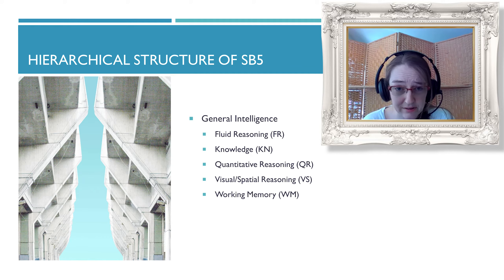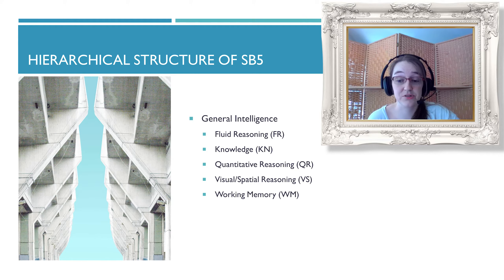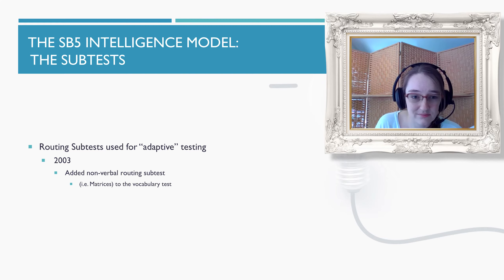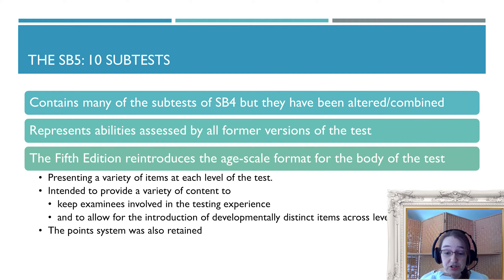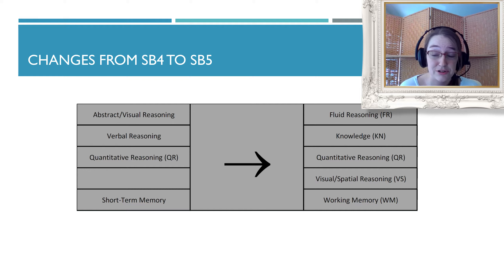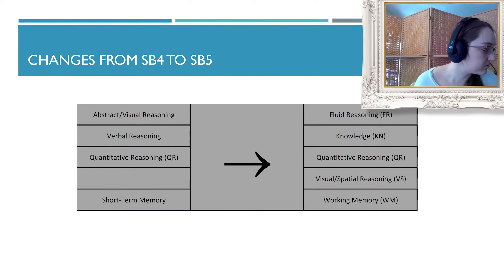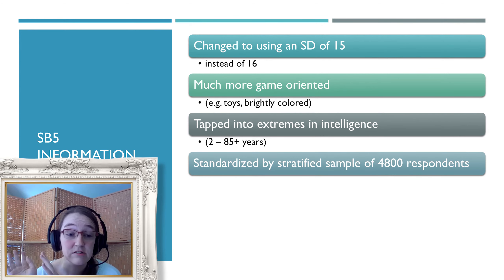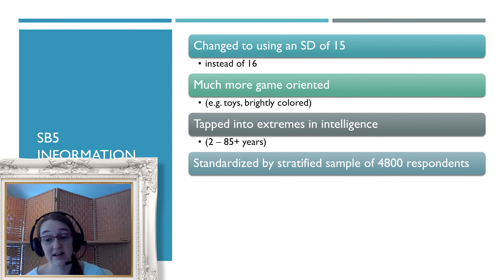The Stanford-Binet 5 (SB5; 13.04)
Welcome to this lecture on the Stanford-Binet 5, a well-known intelligence test used to measure cognitive abilities in children and adults. In this video, we will provide an overview of the history and development of the Stanford-Binet test, the types of questions included in the test, and how the test is administered and scored.

I produced this video for my psychology classes at Wake Forest University. You can find the syllabus for my classes